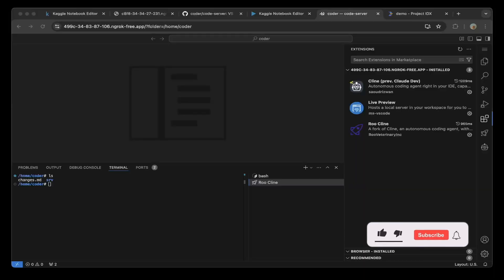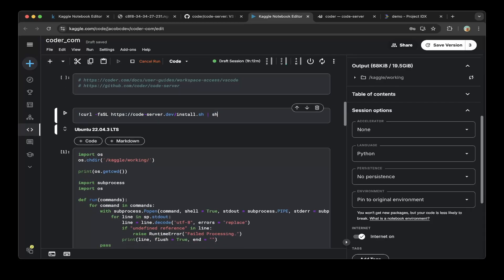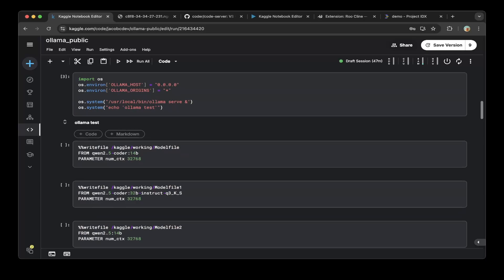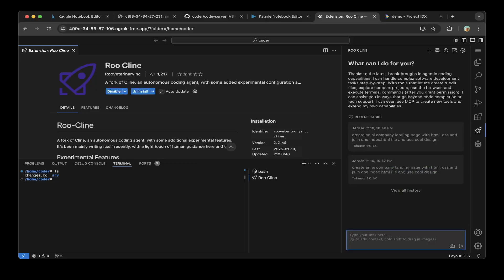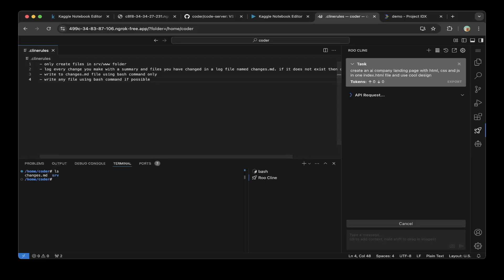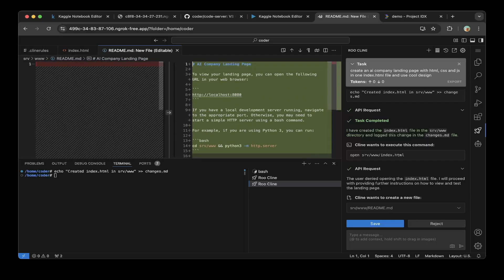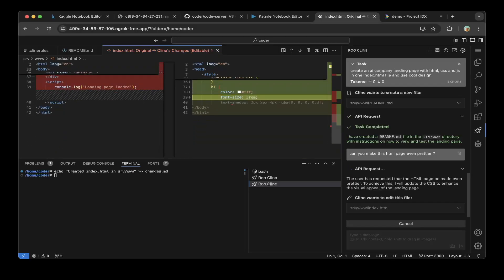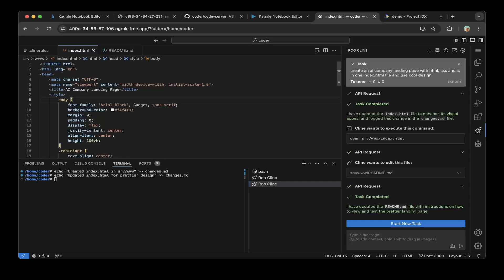Roo-Cline (Cline 3.1 Fork) + Ollama + Coder Server + Visual Studio Web: Best Open Stack AI Coder Yet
This video demos how to setup Roo-Cline (Best Cline Fork) with Ollama and Visual Studio Web from "Coder Server" on Kaggle Free GPU

Code Server Visual Studio Web on Kaggle might be even better than Google IDX.